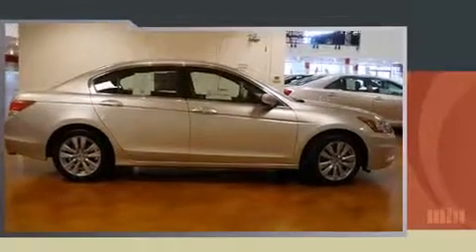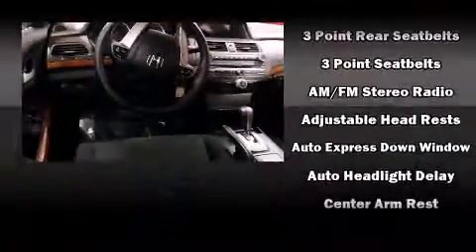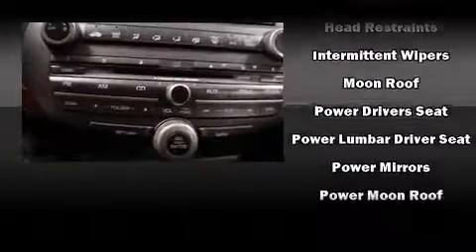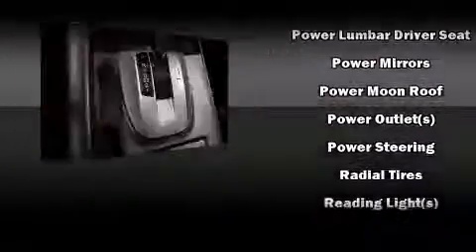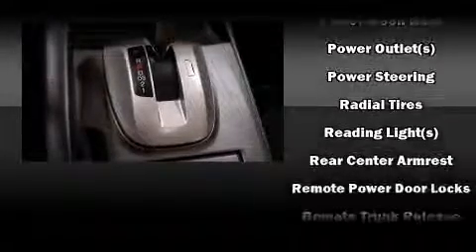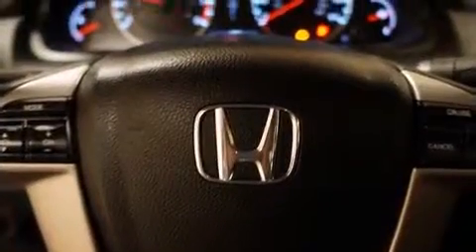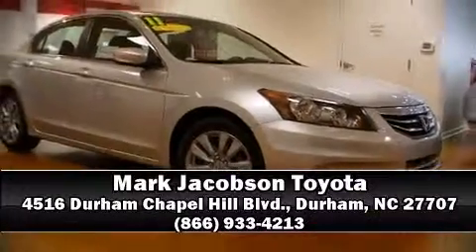2011 Honda Accord 2.4 EX in Durham, NC 27707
4516 Durham Chapel Hill Blvd.

Get excited about the 2011 Honda Accord. This 4 door, 5 passenger sedan has not yet reached the 50,000 mile mark! Smooth gearshifts are achieved thanks to the 2.4 liter 4 cylinder engine, and for added security, dynamic Stability Control supplements the drivetrain. Top features include front bucket seats, delay-off headlights, 1-touch window functionality, a tachometer, power door mirrors and heated door mirrors, power windows, an overhead console, and remote keyless entry. For drivers who enjoy the natural environment, a power moon roof allows an infusion of fresh air. Audio features include a CD player with MP3 capability, steering wheel mounted audio controls, and 6 speakers, providing excellent sound throughout the cabin. With side curtain airbags supplementing the rest of the safety network, you can be assured that you and your passengers will experience top-tier protection. It also arrives with a Carfax history report, providing you peace of mind with detailed information. We pride ourselves in consistently exceeding our customer's expectations. Please don't hesitate to give us a call.